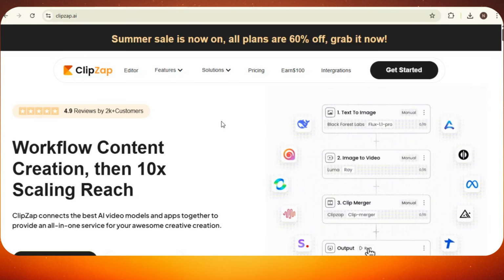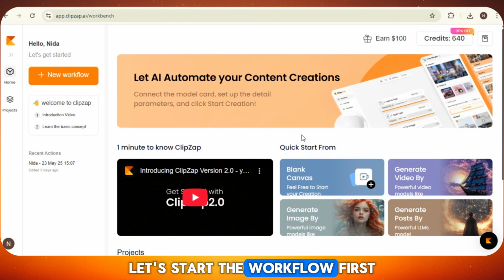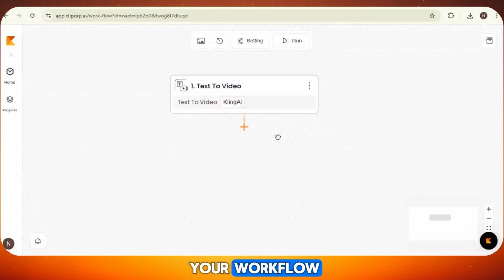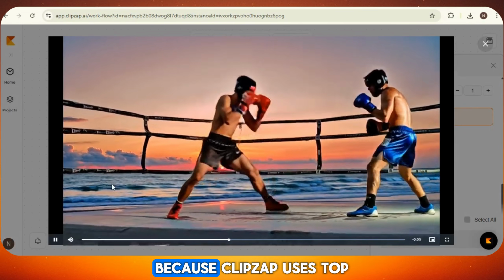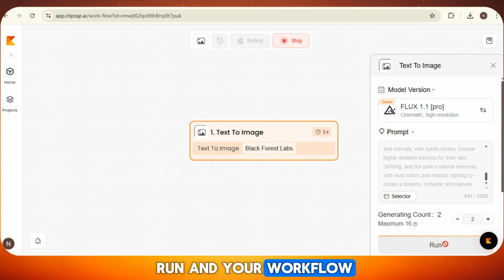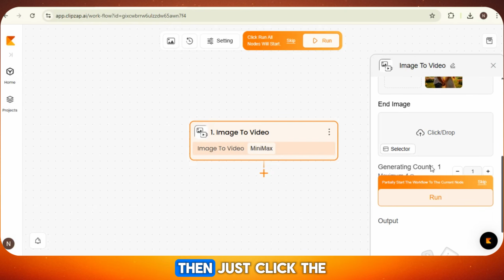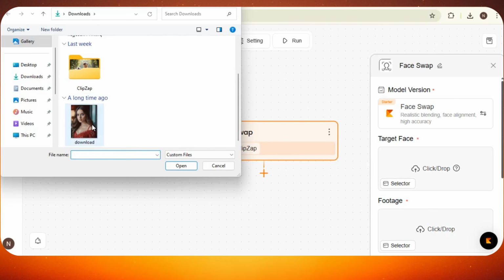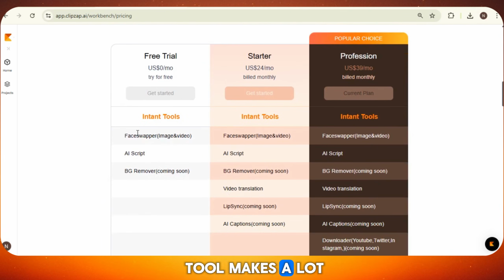Best Free AI Video Generator 2025 | Create Stunning Videos in Minutes! 🔥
In this video, I’ll show you how to use Clipzap , the ultimate AI-powered tool for creating professional-quality videos in just minutes. Learn how to turn simple text into stunning videos, generate images, swap faces, and more—all using one platform. Whether you’re a beginner or a pro, this step-by-step guide will help you master Clipzap’s features quickly and easily.

👉 Try Clipzap NOW with our exclusive BitNext discount!

0:00 – Intro to Clipzap: The Ultimate AI Video Generator
1:44 – Text-to-Video: Create videos from a simple prompt! 📝🎬
3:30 – Text-to-Image: Generate stunning visuals with ease. 🖼️
4:09 – Image-to-Video: Turn images into dynamic videos. 🎥
5:06 – Face Swap & Lip Sync: Add fun, professional effects. 😎
5:54 – Clipzap Plans & BitNext Exclusive Discount 💰
6:14– Outro: Join the BitNext Community! 🙌

Topics Covered in This Video:
• How to create videos from text using Kling AI , Runway ML , and other top models.
• Generating high-quality images with text-to-image AI tools.
• Converting images into videos effortlessly.
• Using advanced features like Face Swap and Lip Sync .

Why Choose Clipzap?
It’s an all-in-one solution for AI video creation, image generation, voiceovers, and music. Save time and money by replacing multiple tools with Clipzap’s beginner-friendly platform.